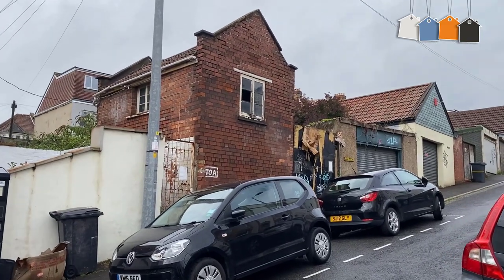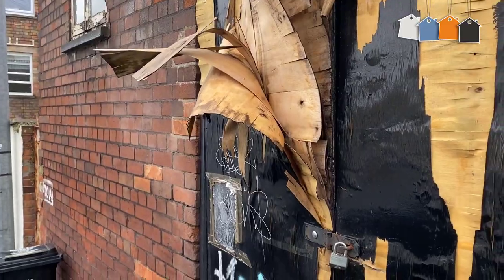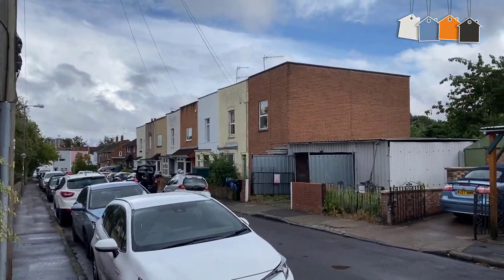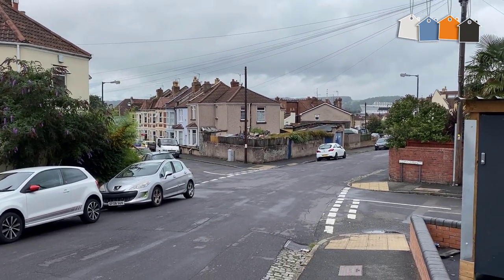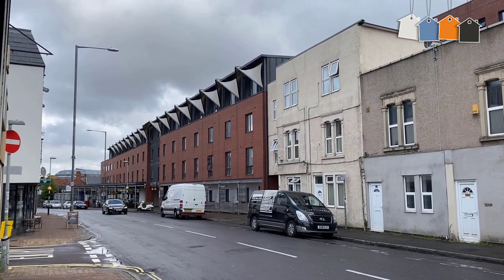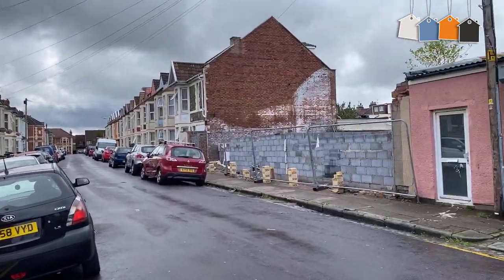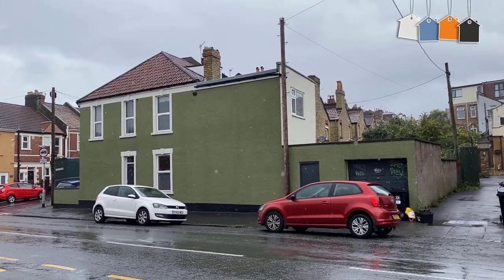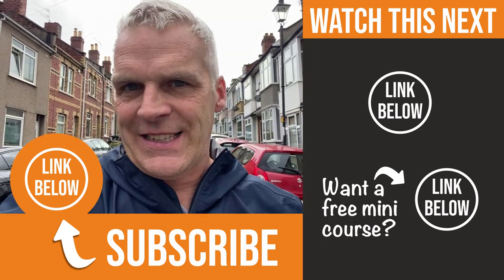How Many Investment Properties Can I Find In An Hour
How many investment properties do you think I found in an hour from just walking around my investment area?

If I’m being honest… I was quite surprised!

I totally get that finding investment properties... ESPECIALLY in a "Seller's Market"... isn’t easy, but the truth is there are opportunities all around. You just need to get out there are "walk" around your property investment area.

And so today, whilst my car was in for an MOT, I thought I'd have a wander around and see what I could find.

I hope you like this one and more importantly... I hope it encourages you to get out there and walk around YOUR property goldmine area :-)

IF YOU FIND OUR CONTENT HELPFUL...

2) DOWNLOAD A CHEAT SHEET... like our "Property Checklist" & "Refurb Datasheets"

3) KEEP UP TO DATE WITH THE LATEST INVESTMENT PROPERTY NEWS

4) CHECK OUT MY FREE MINI COURSE... that teaches you the 3 strategies we used to become financially free in just 18 months through property... starting with little money

5) BOOK A 45 MINUTE COACHING CALL... because honestly, these can be so powerful, regardless of whether you're new to property investing, or an old hand.

6) THE ONLINE PROPERTY MASTERCLASS... is my flagship program for those who want to build a small property portfolio and become financially free. This course... delivered over 12 weeks... will teach you EVERYTHING I know about property investing!

Here's to your success... Tony Law | Your First Four Houses